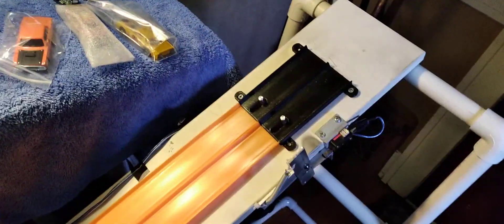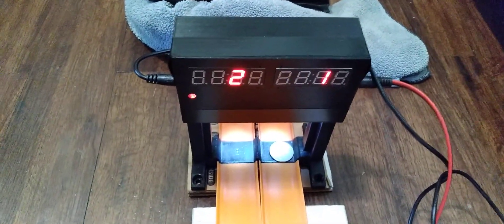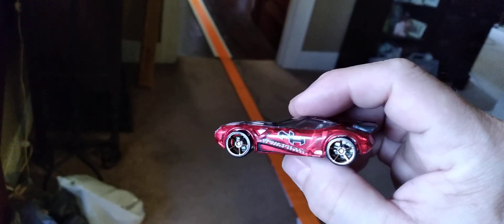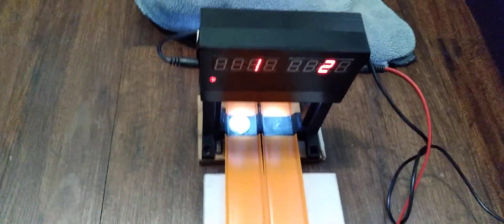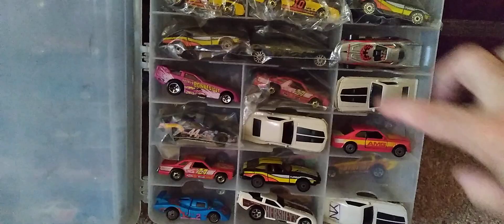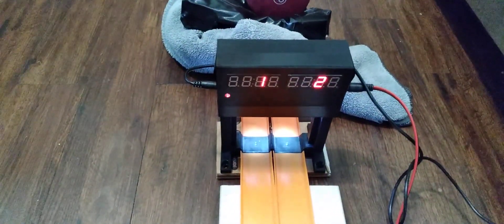Speed Testing Loose Hot Wheels, featuring Mattel's Fast and Furious '70 Road Runner!